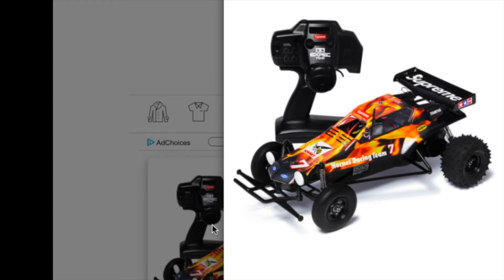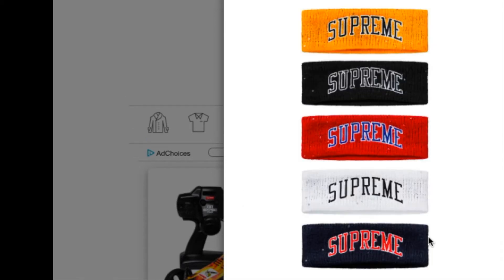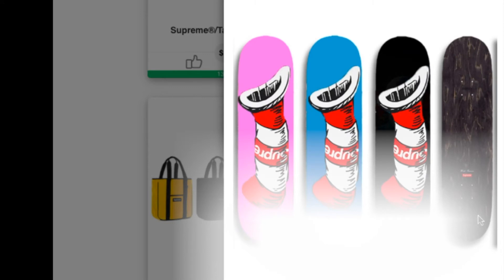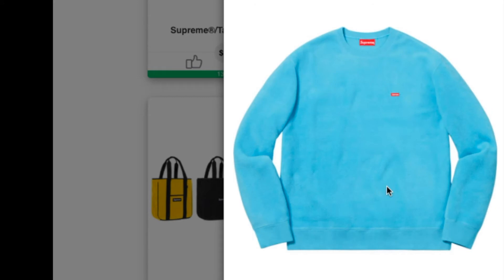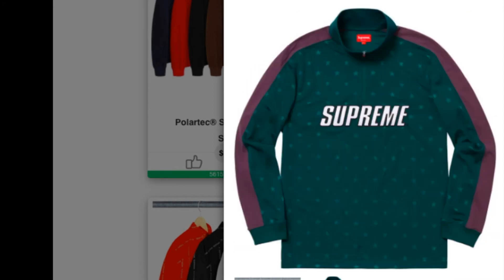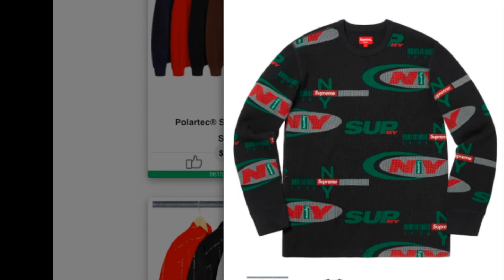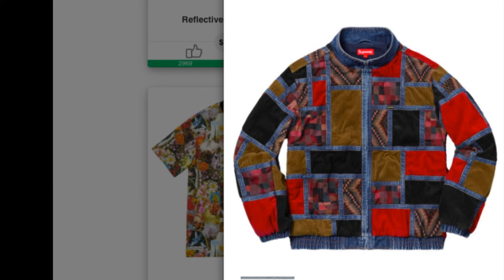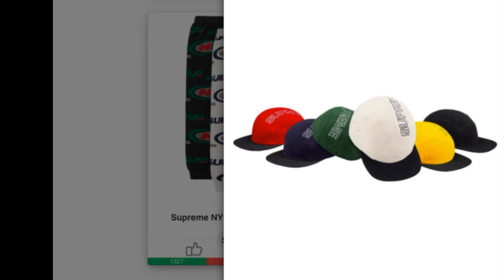Supreme Fall Winter FW18 Week 13 Rumor Droplist & Price! 11 14 18